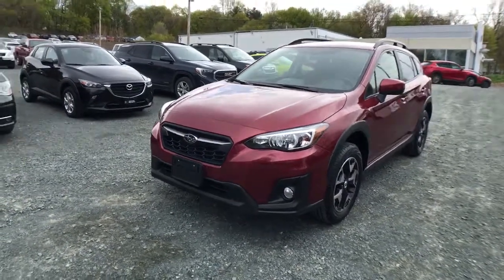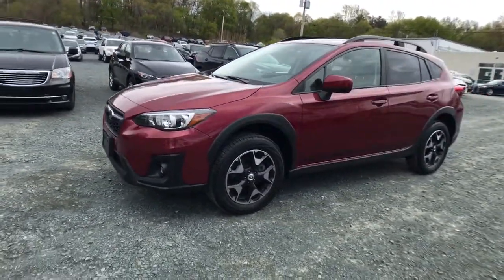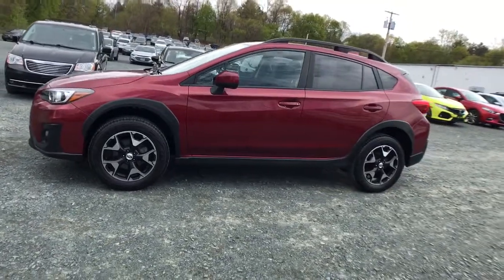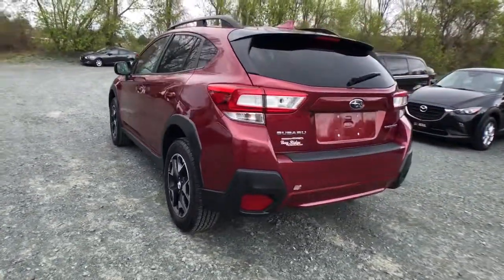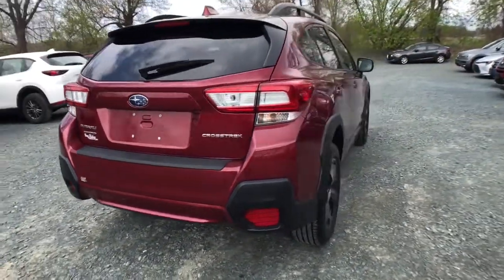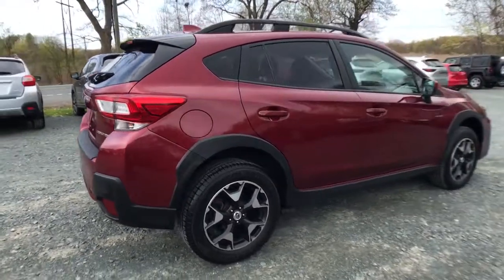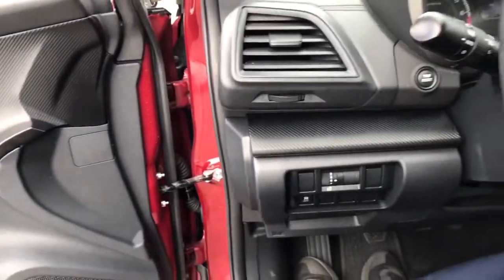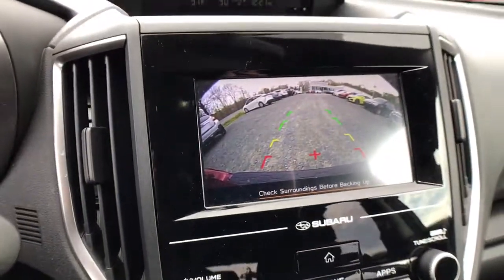2018 Subaru Crosstrek Troy, Albany, Schenectady, Clifton Park, Latham, NY 6244Z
Venetian Red Pearl Used 2018 Subaru Crosstrek available in Troy, New York at Cooley VW Mazda. Servicing the Albany, Schenectady, Clifton Park, Latham, NY area.
2018 Subaru Crosstrek 2.0i Premium - Stock#: 6244Z - VIN#: JF2GTABC7J9314732

BACK UP CAMERA, BLUETOOTH, HEATED SEATS. Odometer is 13147 miles below market average!brCARFAX One-Owner. COMPLIMENTARY INSPECTIONS FOR LIFE!! 1ST OIL CHANGE FREE.brCooley Motors has been proudly servicing and selling New and PreOwned vehicles to Rennselaer, Troy, Albany, Colonie, Schenectady, Hudson, Kingston, Saratoga, the Berkshires, and Bennington for 50 years!